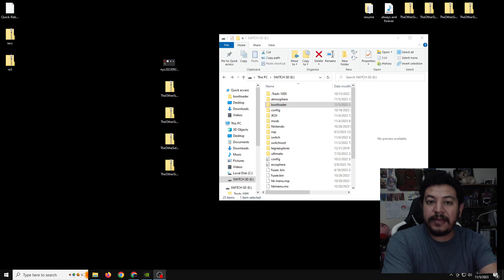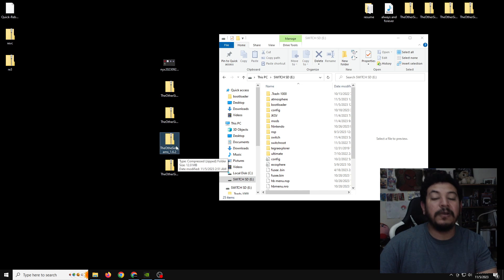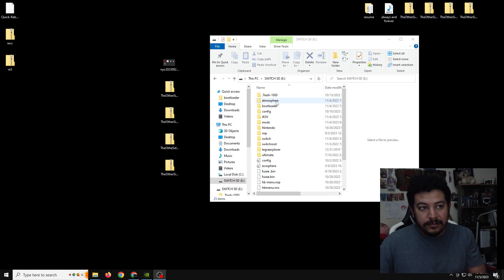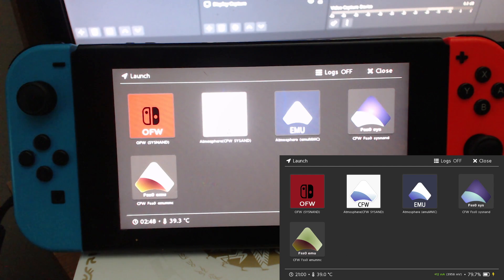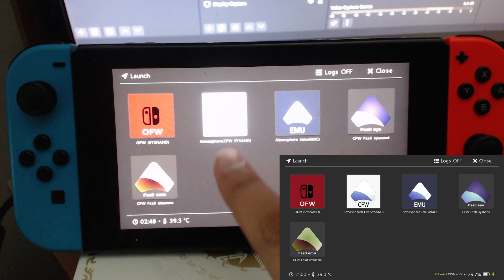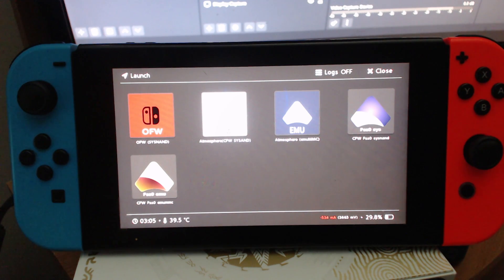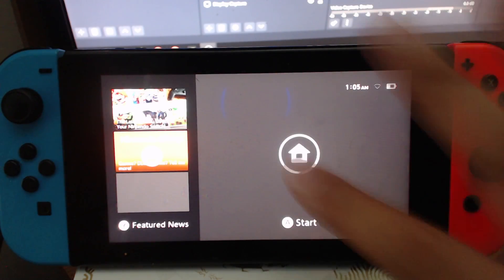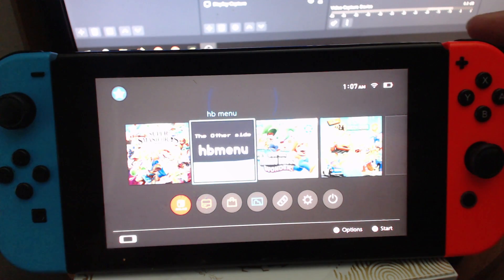updated cfw pack atmosphere 1.6.2 added more hekate launch options (fix for Atmoshere issues)